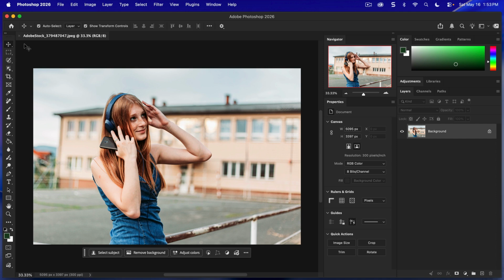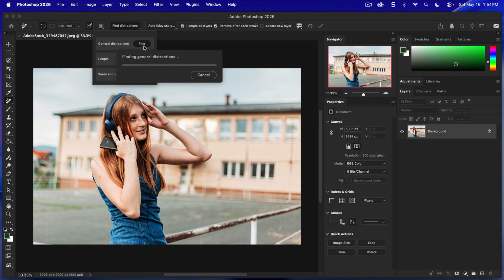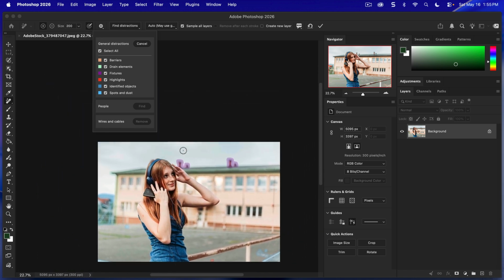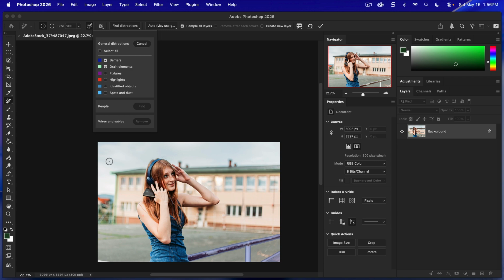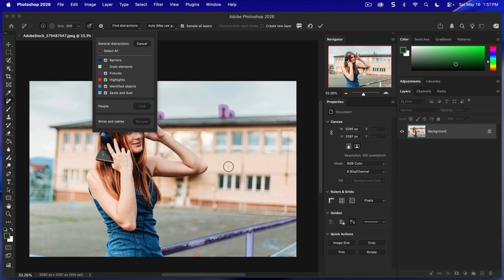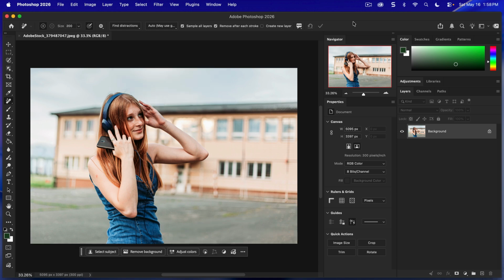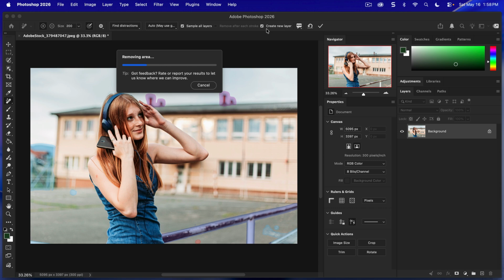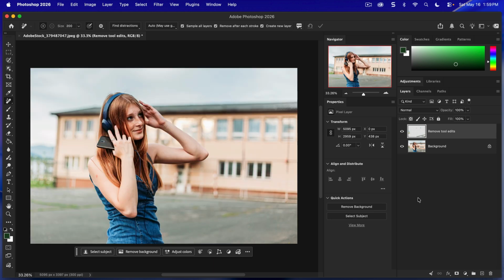Adobe Photoshop Remove Anything (Quick-Look)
In this Quick-Look, we'll explore enhancements to the Remove Tool in Adobe Photoshop.